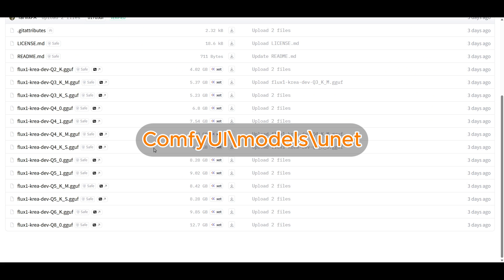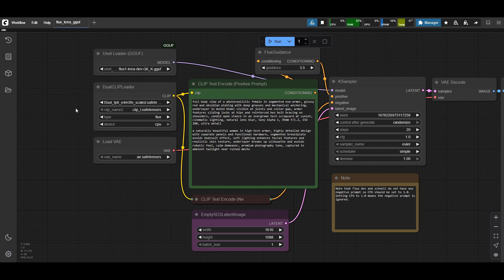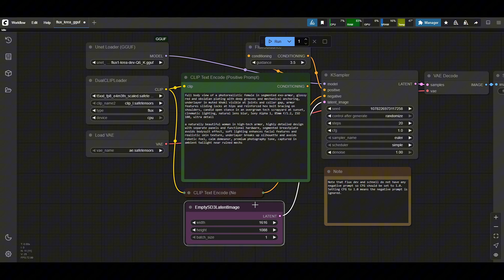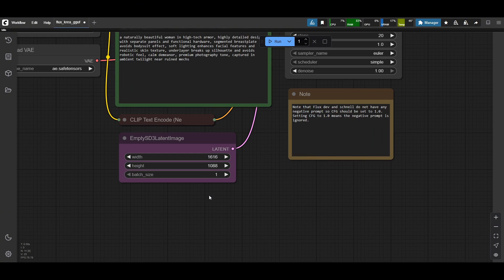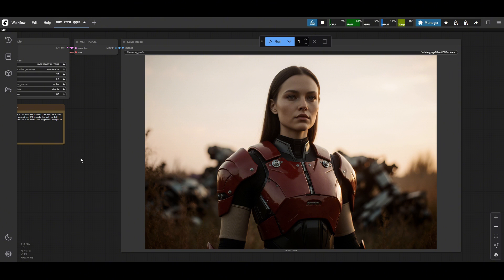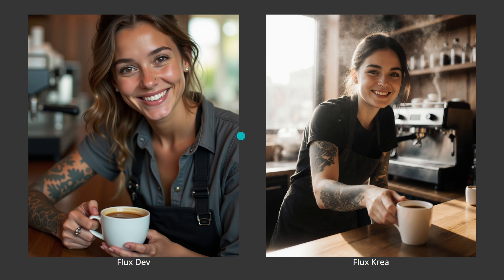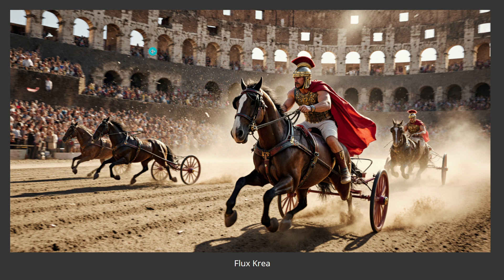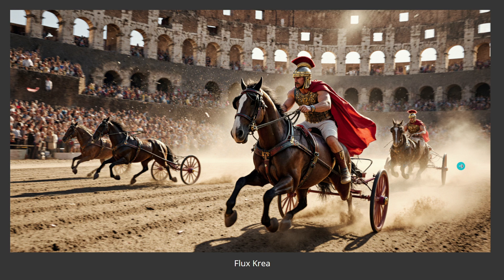Flux Krea Better Than Flux Dev? | Comfyui Setup GGUF 8GB VRAM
In this video, we walk through the full setup process of Flux Krea, the latest addition to the Flux text to image (t2i) ecosystem — and put it head-to-head against Flux Dev. Which one offers better performance, ease of use, and features for your workflow?

We’ll break down:

Installation & setup differences

Real-world testing & speed benchmarks

Feature comparison

Pros, cons, and which one you should choose

⚡ Whether you're a developer, creative, or power user, this deep dive will help you decide if Flux Krea is worth the switch.

🔧 Tested on low VRAM (RTX 4060 laptop)
📌 Includes prompt tips and workflow breakdown

🔧 Tools used:

ComfyUI (latest version)

Flux Krea model

RTX 4060 Laptop GPU (8GB VRAM)